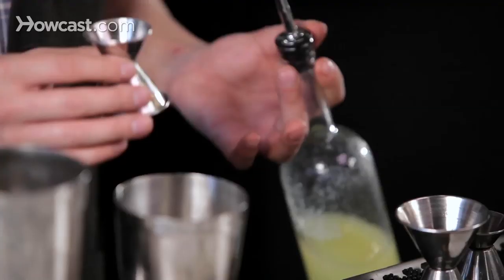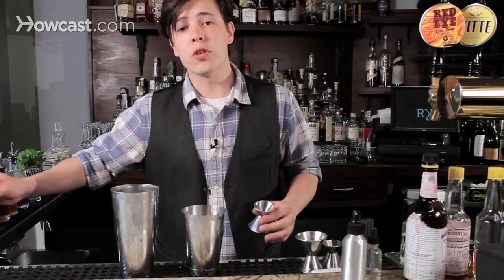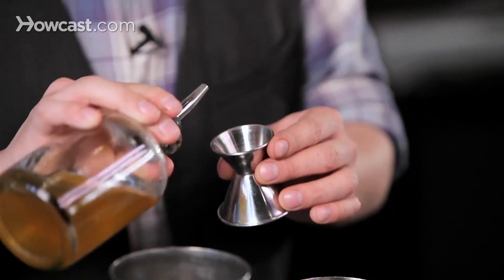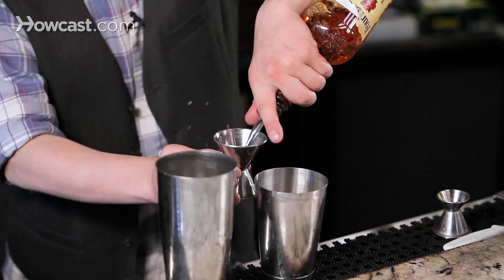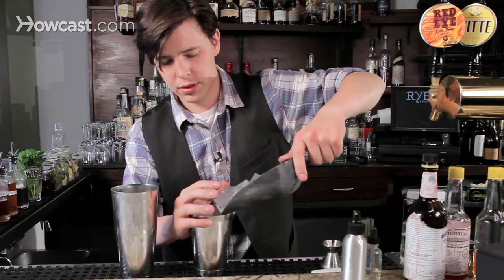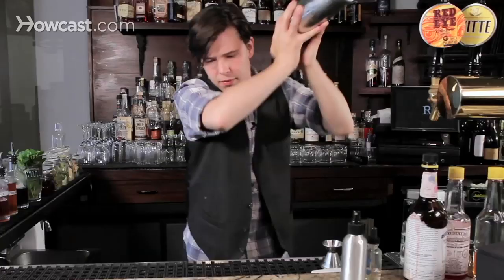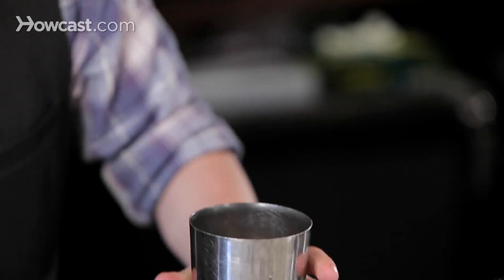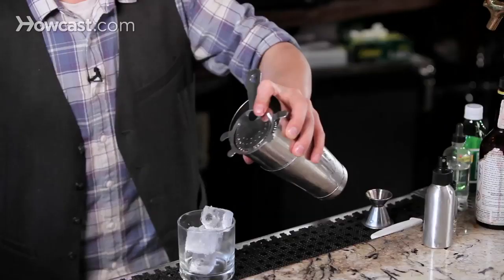How to Make a Gold Rush Cocktail | Whiskey Guide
This is how you make a Gold Rush. This is a shaken drink with citrus, honey, bourbon and that's it. Very simple, very straight forward. You can make it at home. Just follow along.

For my proportions I like to do three quarters of an ounce of lemon, three quarters of an ounce honey syrup, which is honey that's had water added to it so doesn't stick to the inside of the tin as it gets colder. You can see it's flowing a little bit easier than regular honey. And two ounces of bourbon. Very simple.

Add your ice and shake. Separate your tins, pull out your julep strainer, add ice, close your Hawthorn strainer and pour. Cut a lemon twist. Express the twist. And enjoy.

And that's how you make a Gold Rush.